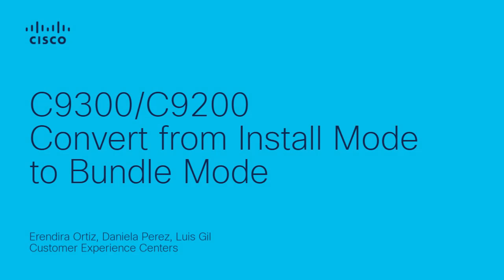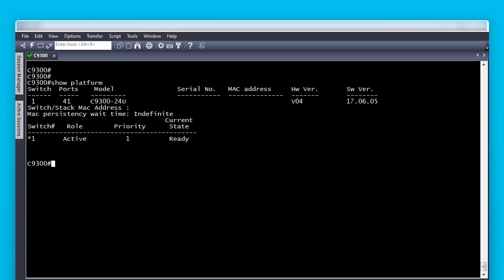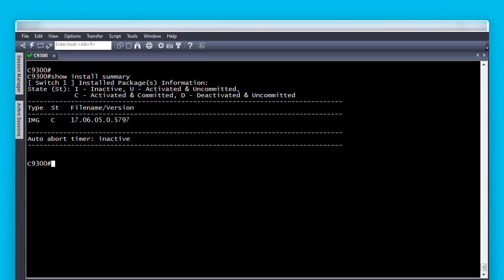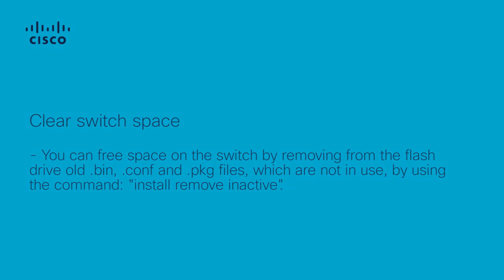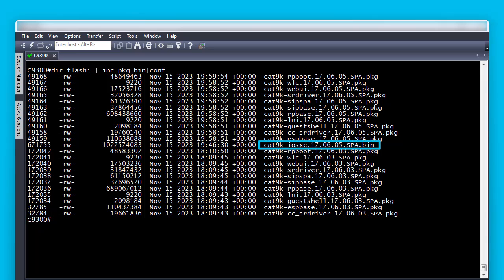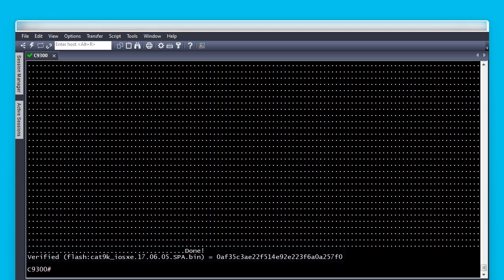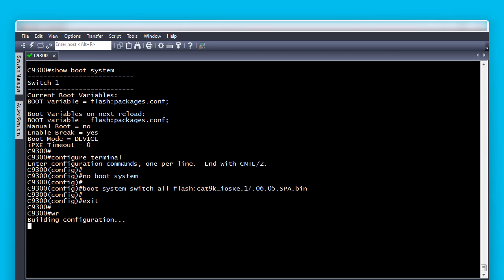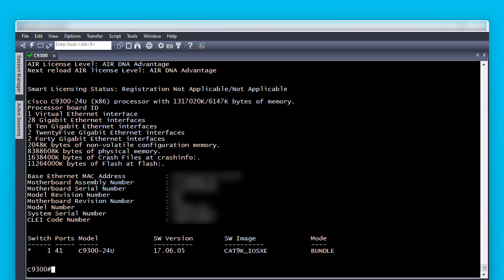How to Convert from Install Mode to Bundle Mode on Cisco C9300/C9200 Switches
In this Cisco Tech Talk, we walk you through the process of converting your Cisco C9300 or C9200 series switches from Install Mode to Bundle Mode. Learn the key differences between these two modes and how to switch to Bundle Mode for better scalability, improved performance, and more efficient management of your Cisco LAN switching environment. This video covers the step-by-step procedure for the conversion, along with troubleshooting tips for common issues you might encounter.

  What you’ll learn in this video:
  – The steps to convert from Install Mode to Bundle Mode on Cisco C9300 and C9200 switches
  – The differences between Install Mode and Bundle Mode and why Bundle Mode is preferred
  – Troubleshooting tips for any issues that might arise during the conversion process

  Converting your Cisco C9300 or C9200 series switch to Bundle Mode helps streamline software management and unlocks advanced features, improving network performance and ease of deployment. Watch this video to get a comprehensive guide on making the switch from Install Mode to Bundle Mode.